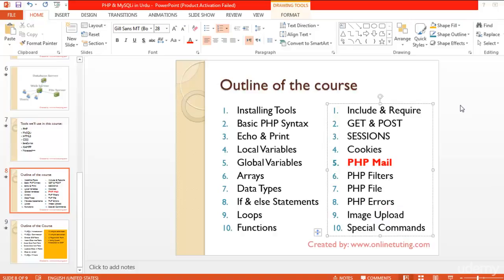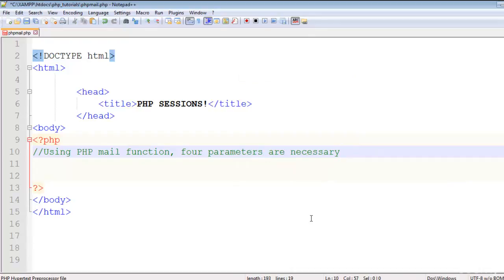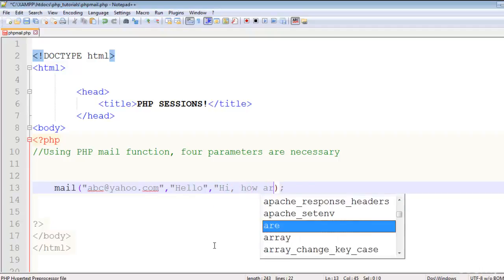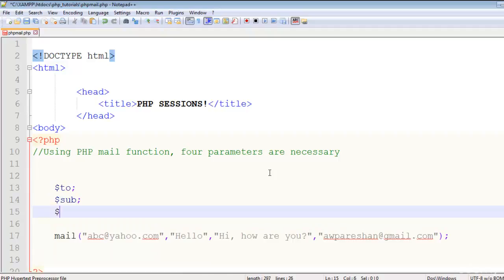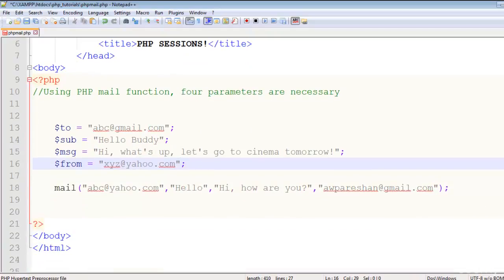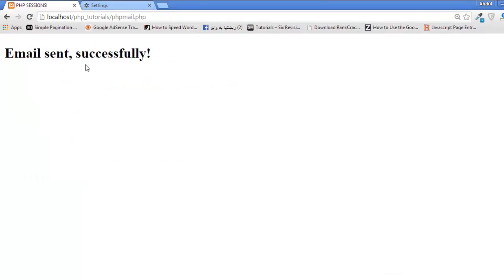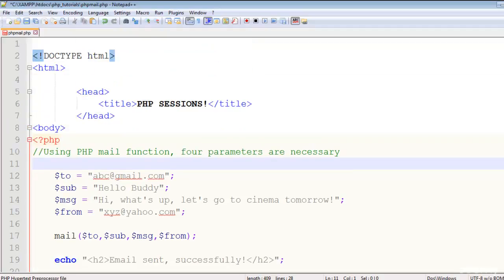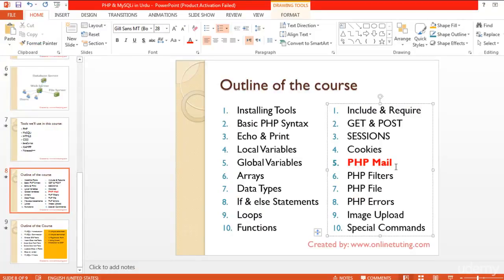Tutorial PHP MySQL Web Development Part 15